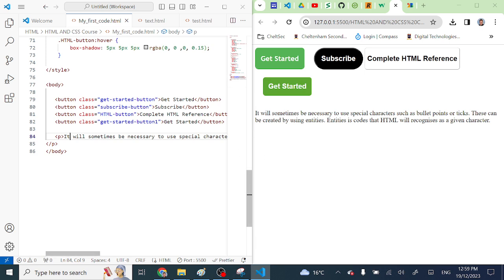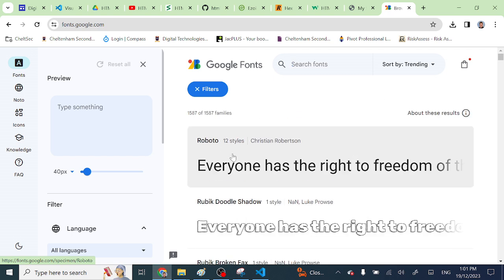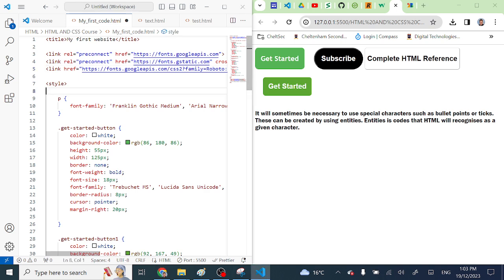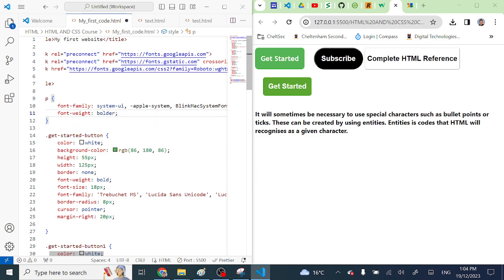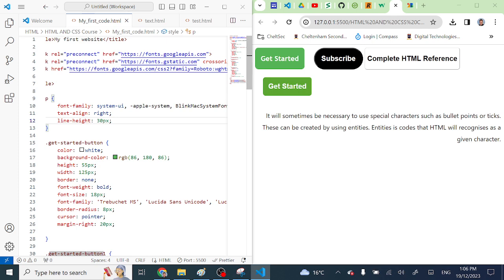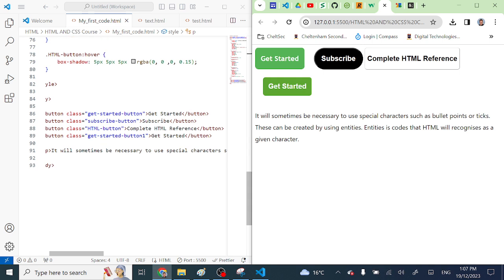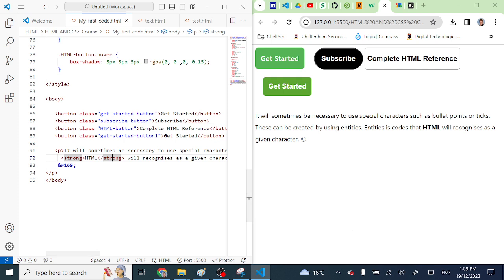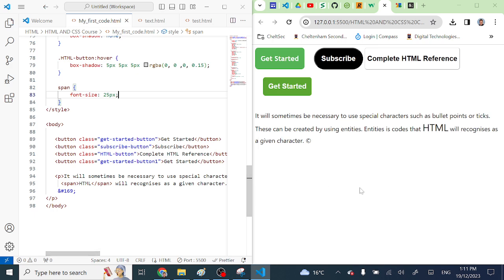HTML/CSS Course: Part 5 - Styling Text